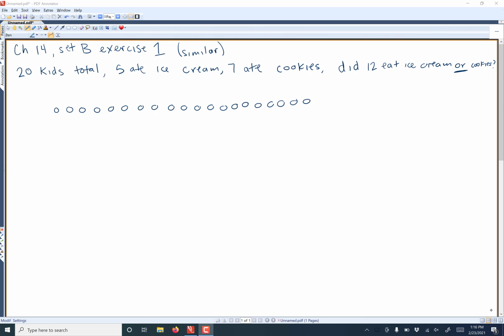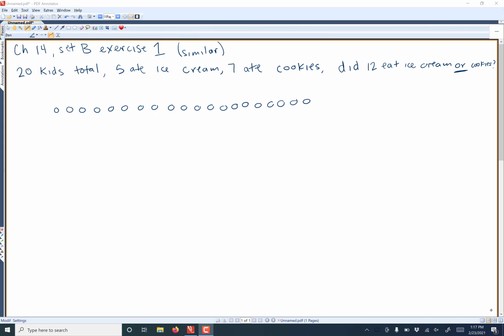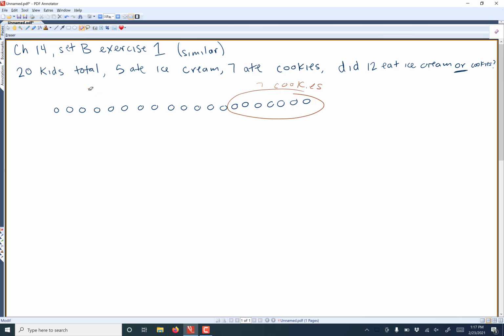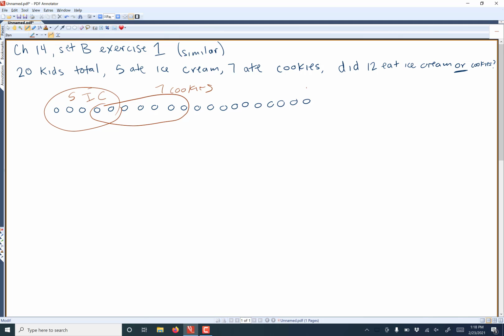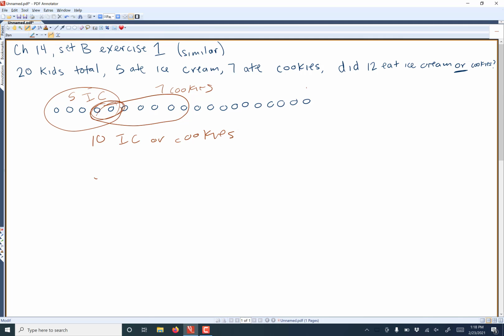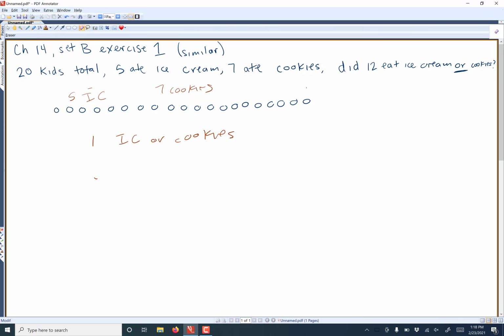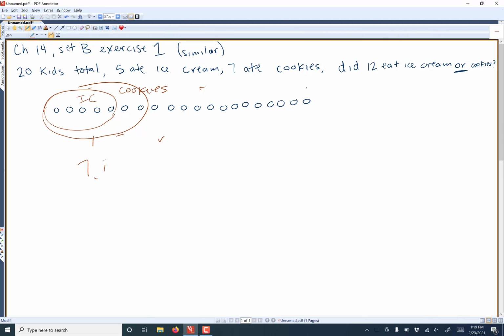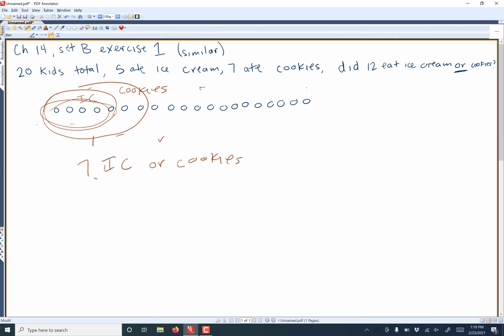STAT 1040--Chapter 14 Set B exercise 1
adding doesn't work if not mutually exclusive